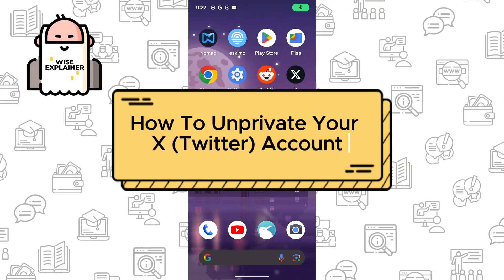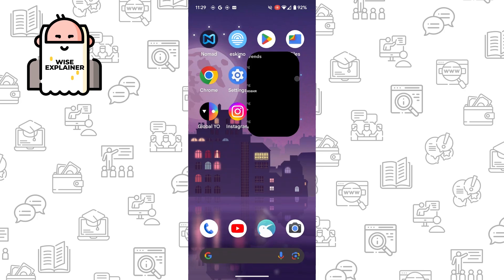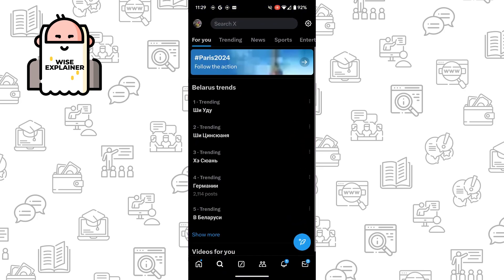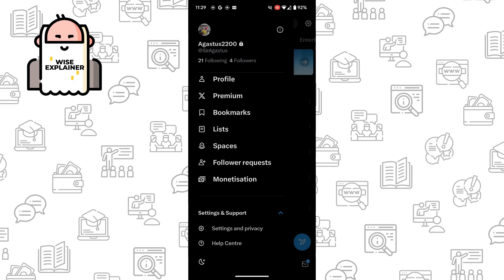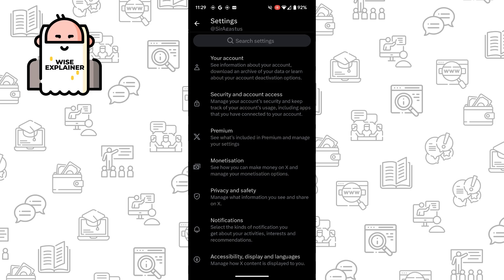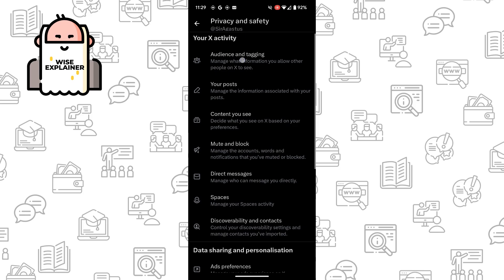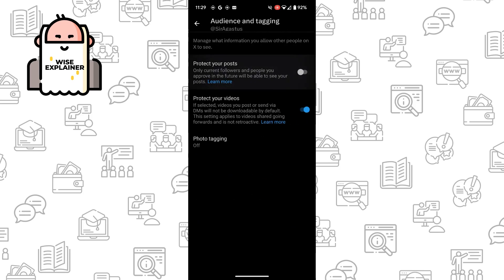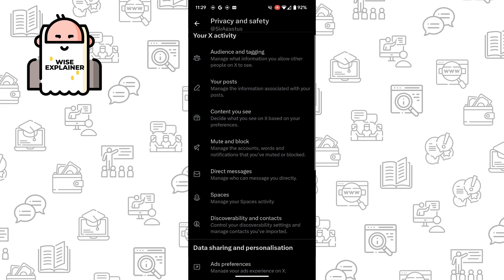How To Unprivate Your X (Twitter) Account